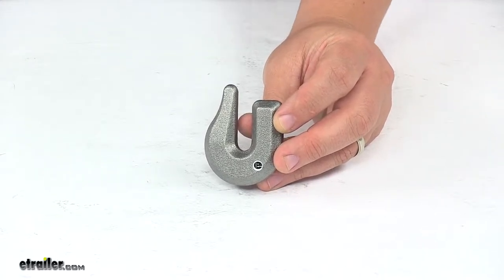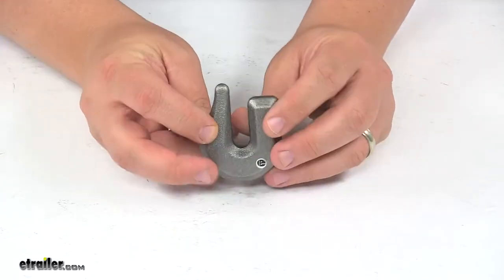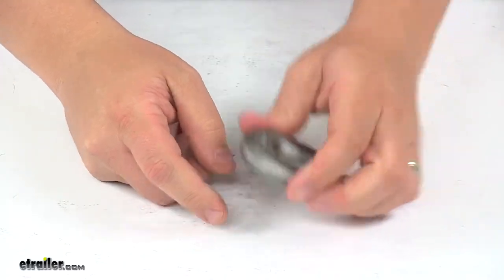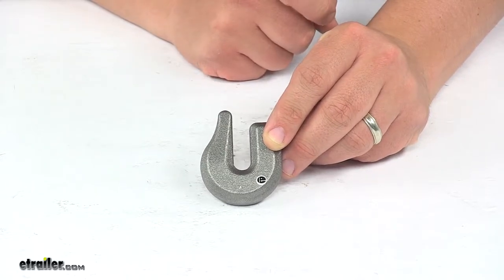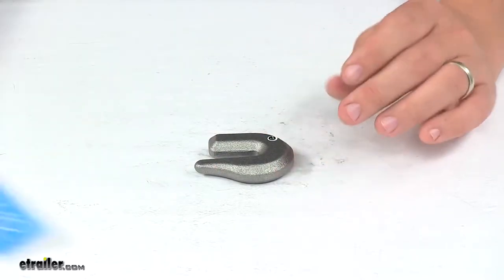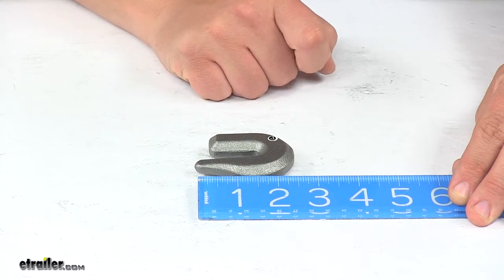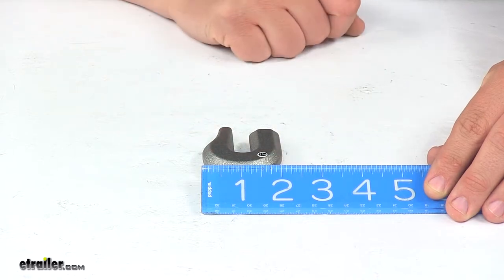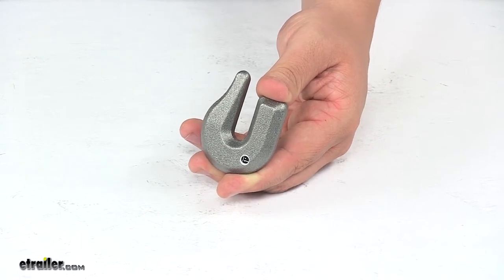etrailer | Buyers Products Tie Down Anchors - Trailer Tie-Down Anchors - 337B2408W Review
Click for more info and reviews of this Buyers Products Tie Down Anchors: